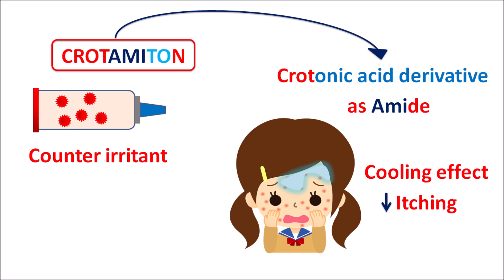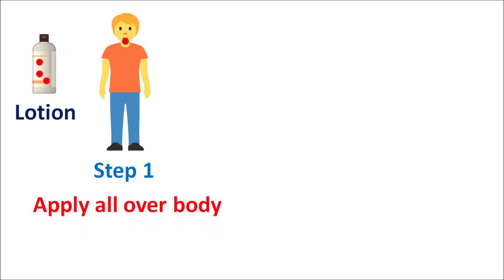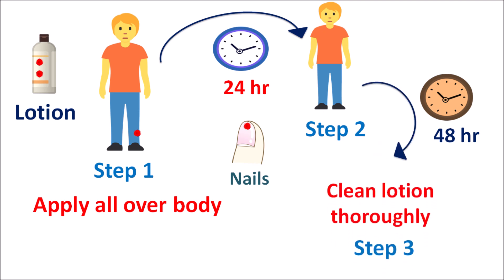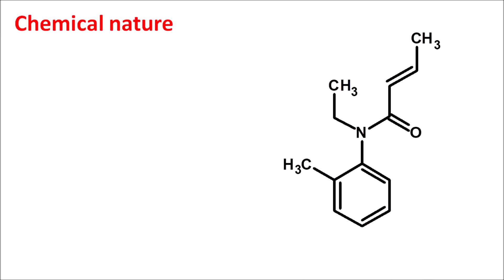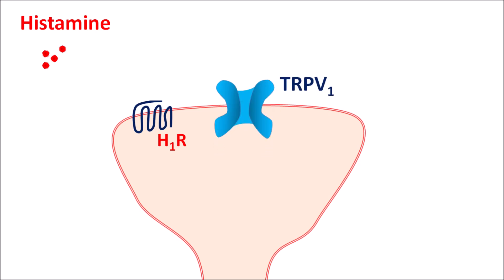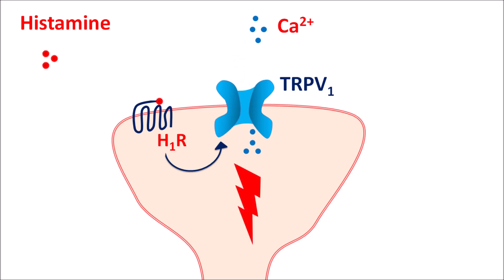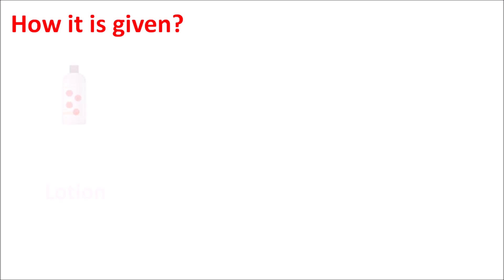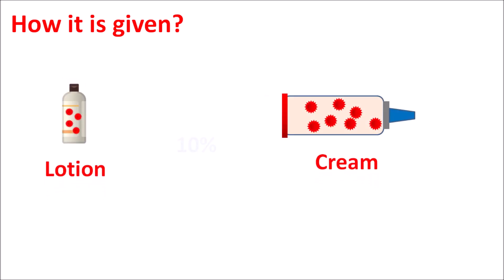Crotamiton cream and lotion for scabies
Crotamiton is a acaricidal and antipruritic agent that can be applied either as lotion or cream topically.